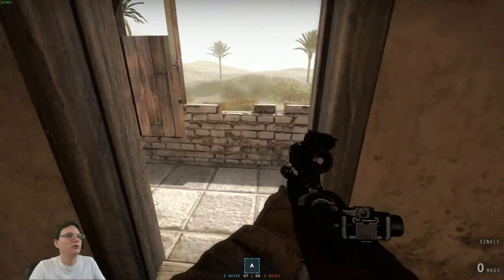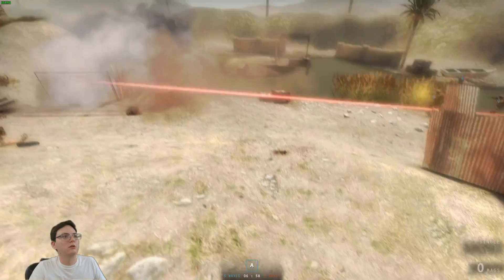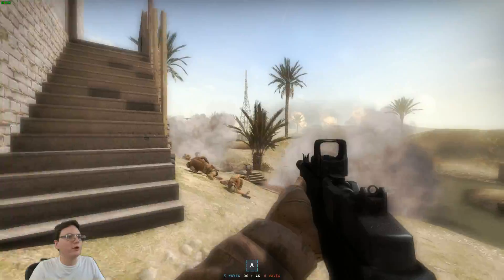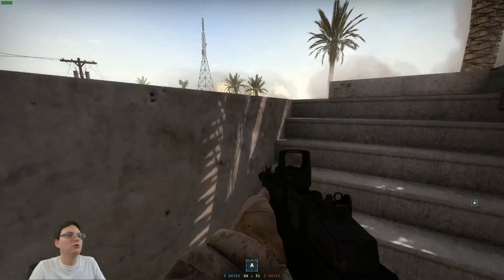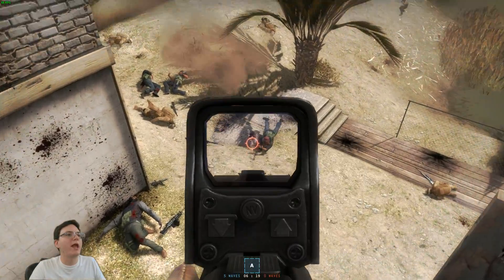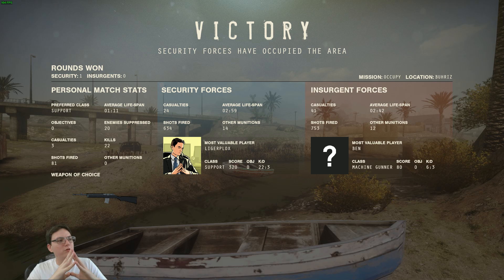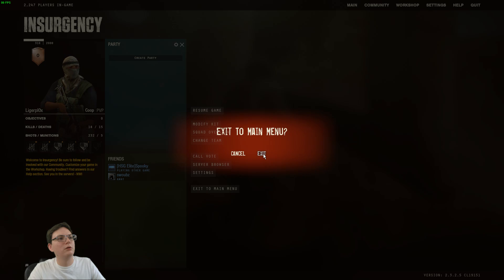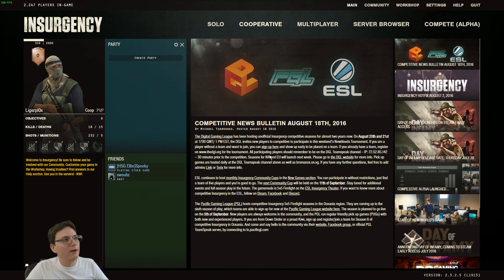Razer Stargazer - Greenscreen vs. Dynamic Background Removal (Using Xsplit)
In the last two videos I put up, I have been using The Razer Stargazers Intel RealSense technology for dynamic background removal, for ease when producing gameplay vids with facecam going on. Those were tests of how the tech works for me, and to be honest, it hasn't been great. It does what it's supposed to do, but just hasn't been perfect for me. With that said, I still like it, it's quick and easy.

But here, it took me just around 5 minutes to set up my cheap ($32-$40) greenscreen & lights ($50-$55) on either side of the greenscreen. Didn't have to adjust the position of the lights, just had to move the greenscreen closer once to cover the whole area the webcam covered, and bam, done. Open XSplit, choose chroma key, didn't even have to adjust the tolerance, everything was keyed.

The quality here is much better than that of the Stargazer, as is expected honestly. I got the Stargazer under the impression that  it'd do better than it currently functions for me or at least the faults wouldn't have been as noticeable.

So, if you haven't seen the last video, check it out, so you can compare the two methods of background removal. Hope this helps some of you out there who are on the fence about either method.

P.S. - I am still using the Razer Stargazer for this footage, and I in no way mean to put it down. It should be common sense that of course a greenscreen will work better. I was just pleased that I finally got it to work, since I had trouble while using Mirillis Action! (I had to record the webcam footage separate from the game because when they were both on the same track, you can't add chroma key afterwards. And when I recorded both separate, the audio was out of sync I'm guessing because the Logitech webcam records at max 30fps while I was recording gameplay at 60fps. Anyway, as I said, I'm extremely happy to finally get background removal working, IN THE RECORDING program , so NOTHING has to be done in post :) And it's able to be done in Xsplit, with both greenscreen + chroma key, & of course the Stargazers Intel RealSense Dynamic Background removal. Hope that clears a litttttle bit up. ALSO: Razer Stargazer's 720p @ 60fps!! If that's not a reason to invest in this little webcam, I don't know what is! lol...